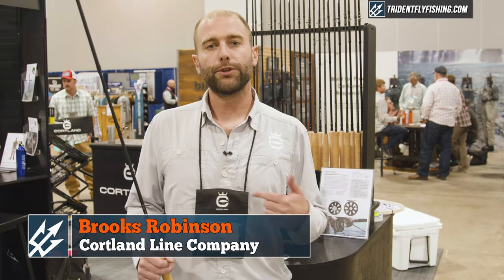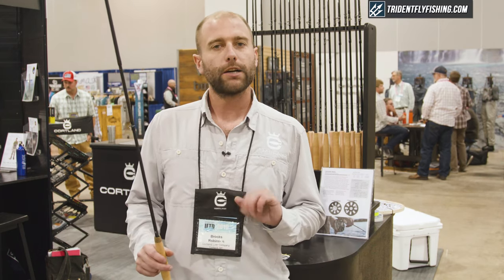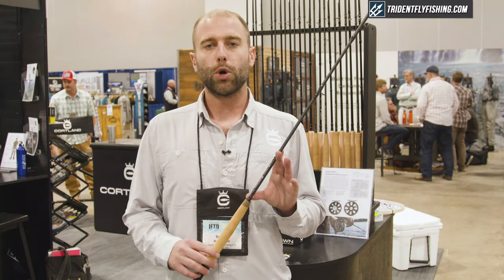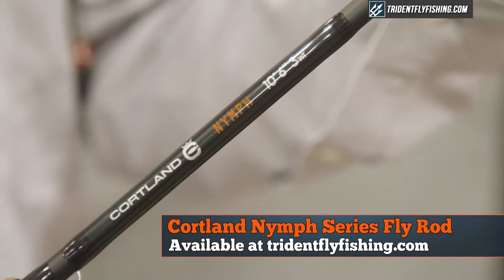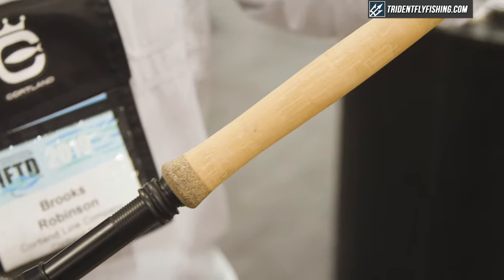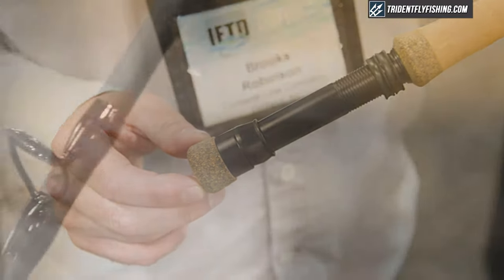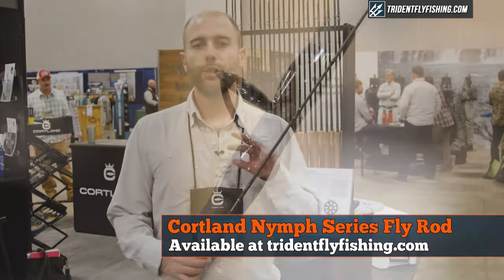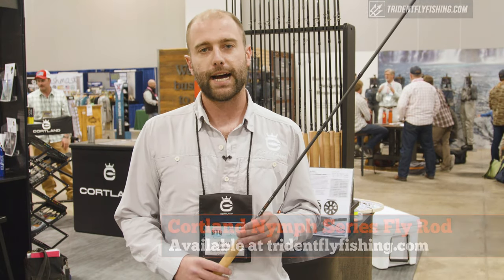Greys GR80 vs Greys Wing Streamflex Fly Rod: Time to Switch?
Discover the Cortland Nymph Series Fly Rod, specifically designed for modern nymphing techniques! In this detailed review, we'll explore the features that make this rod stand out from the competition. With a super light graphite blank, matte finish for stealth, and a down-locking reel seat for exceptional balance, this rod is built to elevate your nymphing game. Learn how the over-sized light wire single foot guides, high-grade cork, and cork composite fighting butt all come together to create the ultimate nymphing experience. Don't miss this in-depth look at the Cortland Nymph Series and how it can help you master the art of nymph fishing.

Got Questions?